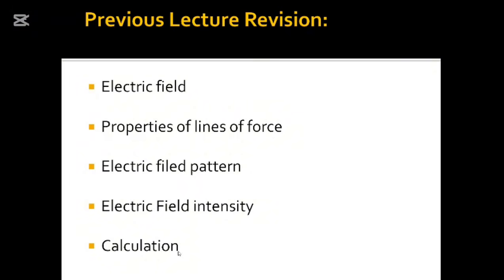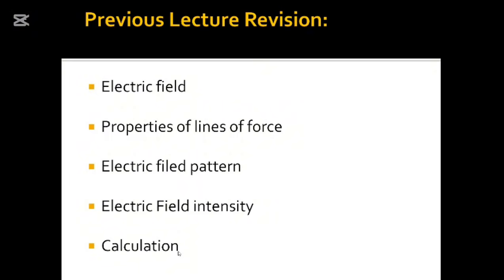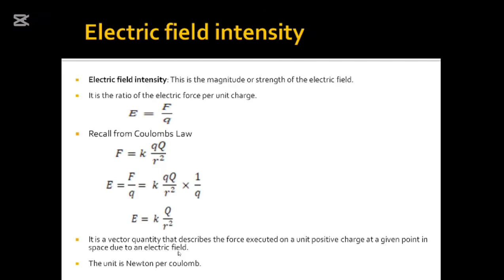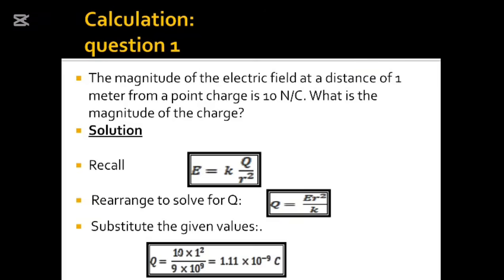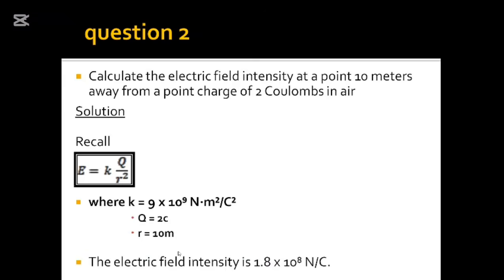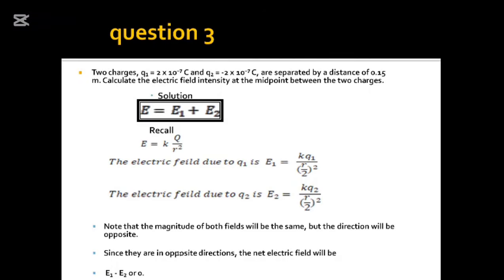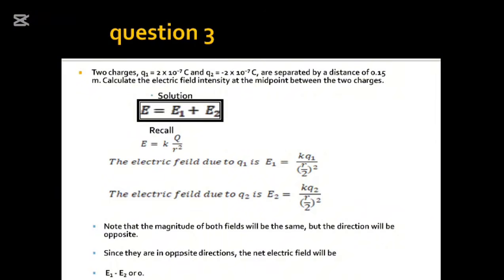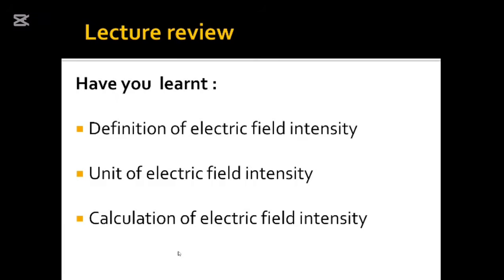PHY 102 : ELECTRIC FIELD INTENSITY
YEAR ONE LECTURE 7
ELECTRIC FIELD INTENSITY
CALCULATION